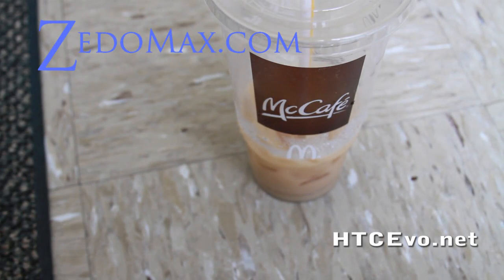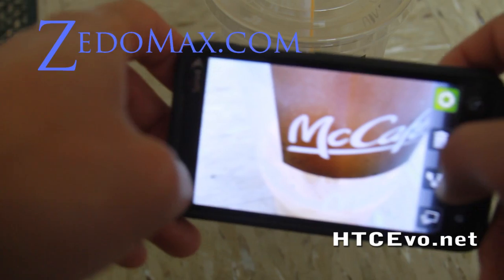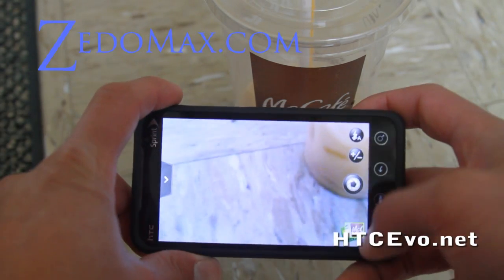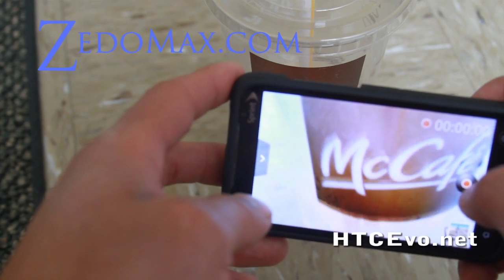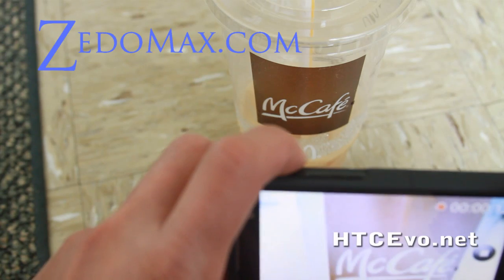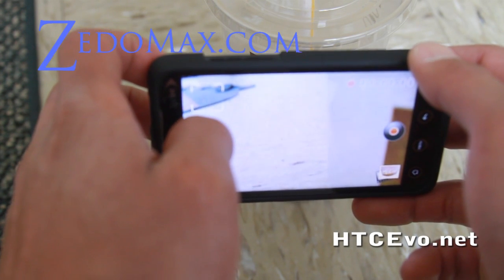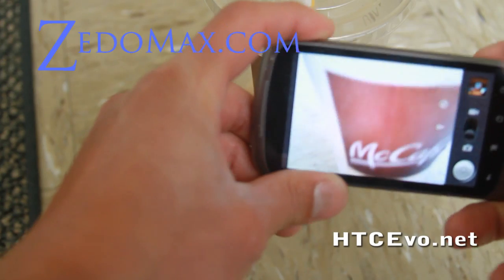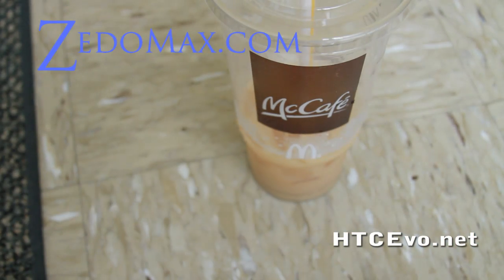HTC Evo 4G Macro Video Sample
Here's a demo of how to use the HTC Evo 4G's macro video/photo recording.  It works really well without use of any macro lens as the Evo 4G has a manual focus like a DSLR camera!